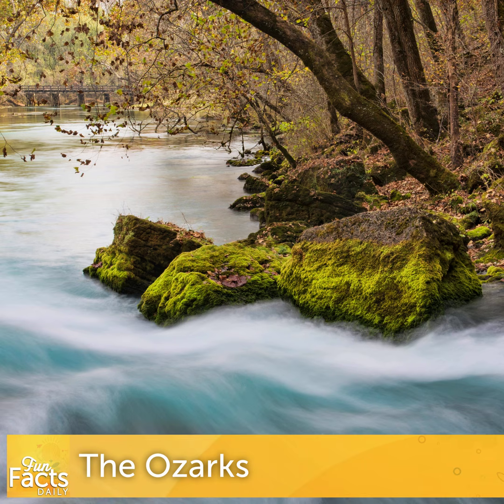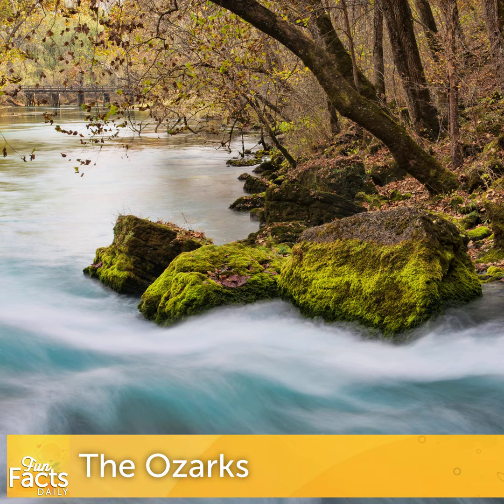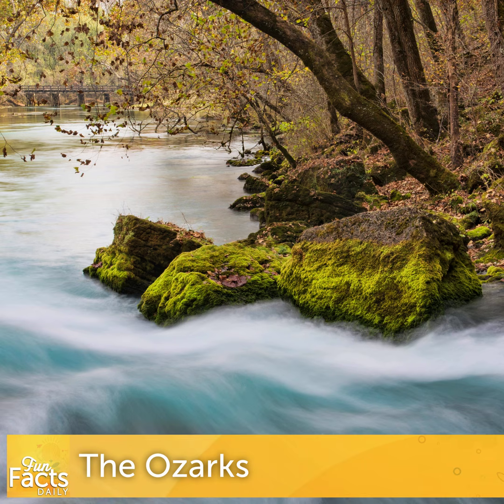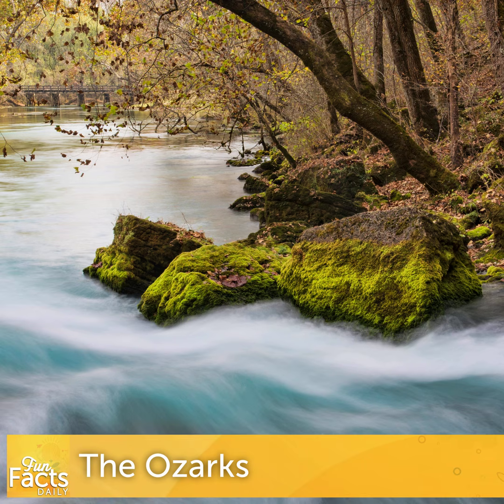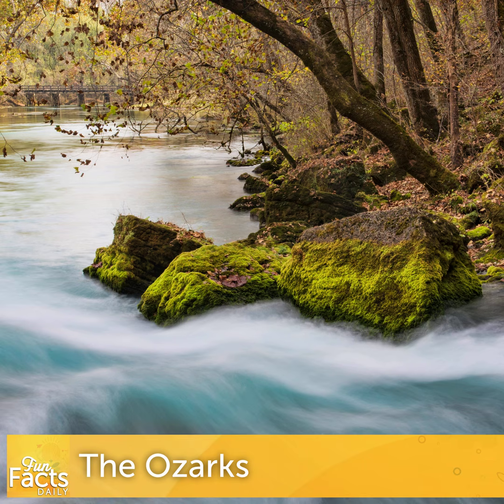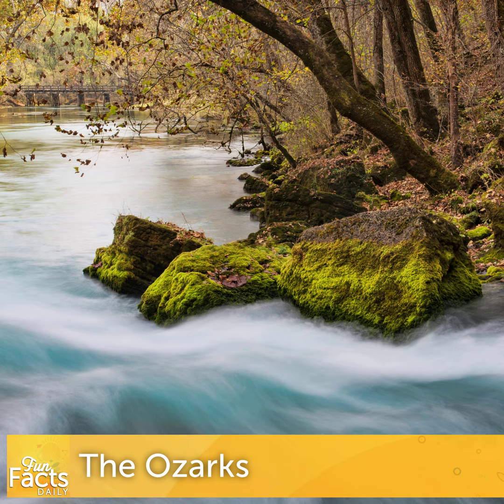Fun Facts About the Ozarks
The Ozark region spans approximately 47,000 square miles across Missouri, Arkansas, Oklahoma, and Kansas, characterized by its distinct karst landscape formed by the dissolution of soluble bedrock. This soluble limestone and dolomite bedrock has created vast underground drainage networks featuring sinkholes, losing streams, and thousands of subterranean caves. Among these natural features is Big Spring near Van Buren, Missouri, which disgorges an average of 286 million gallons of fresh groundwater daily into the Current River. Geologically, the Ozarks represent a dissected plateau where millions of years of stream erosion carved deep valleys into an uplifted plain, while ancient igneous formations in the St. Francois Mountains expose granite and rhyolite rocks over 1.4 billion years old.

In addition to its natural geological history, the region holds notable cultural and ecological significance. The name "Ozark" originated as a phonetic English adaptation of the 18th-century French trading post moniker Aux Arkansas. Home to more than 7,500 documented caves in Missouri alone, the region harbors specialized troglobytic and stygobytic organisms adapted exclusively to subterranean environments, as well as critical maternity roosts for endangered bat species. Human engineering permanently altered the landscape in 1931 with the completion of the Bagnell Dam on the Osage River, creating the Lake of the Ozarks. Spanning over 54,000 acres of water surface, the impoundment features more than 1,150 miles of winding shoreline, exceeding the length of the entire Pacific coastline of California.

For just $3 per month, you can get ad-free versions of Fun Facts Daily, Who ARTed and Art Smart. Head over to ⁠ if you are interested.

Want to learn more? and be sure to listen to my other podcasts Who ARTed: Weekly Art History for All Ages or Art Smart . For family fun, check out my son's podcast Rainbow Puppy Science Lab

The image used in the episode cover art came from Adobe's stock photos.

Learn more about your ad choices.